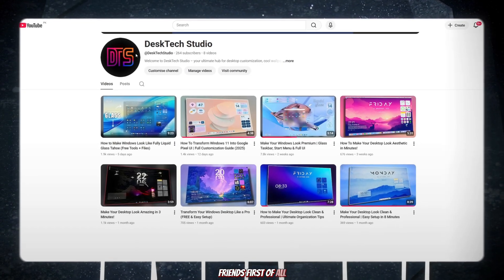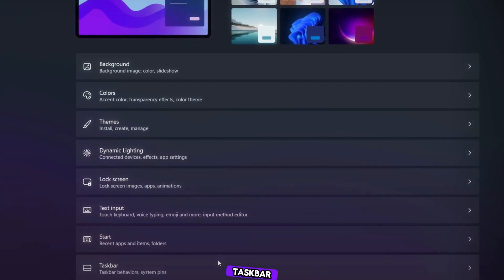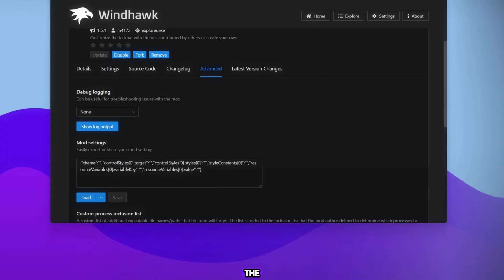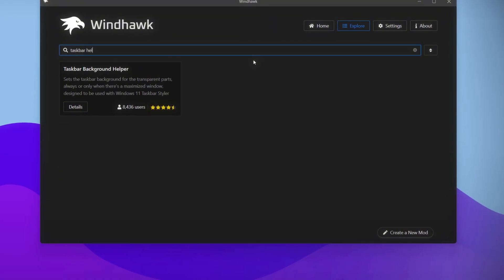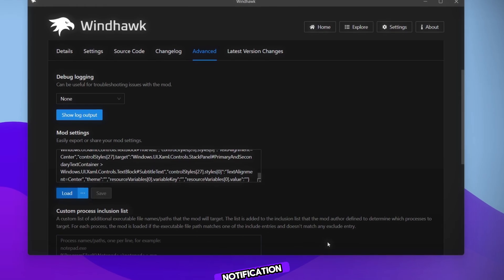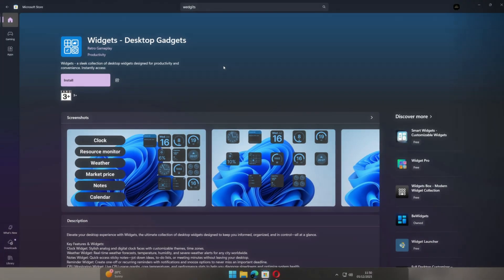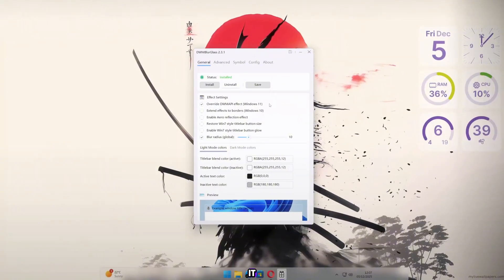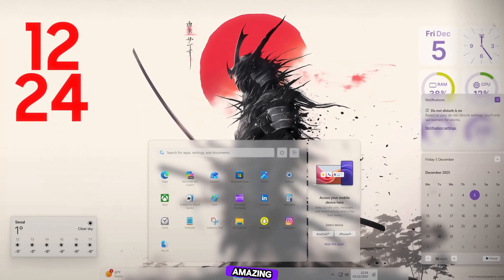New Glass Taskbar & Start Menu for Windows 10/11 + Live Wallpaper Upgrade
Upgrade your Windows 10/11 with the new redesigned Glass Taskbar, modern Start Menu, and live animated wallpaper.
This setup is clean, smooth, and easy to install.

✨ What’s Included:
• Glass Taskbar
• Transparent Start Menu
• Live Animated Wallpaper
• Minimal Widgets

📥 Download Files (Wallpapers + Tools)